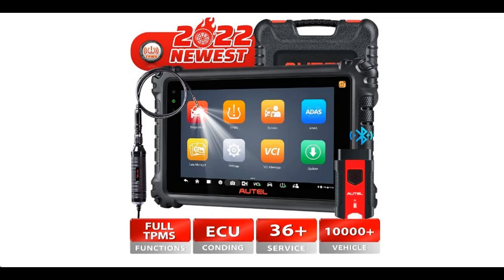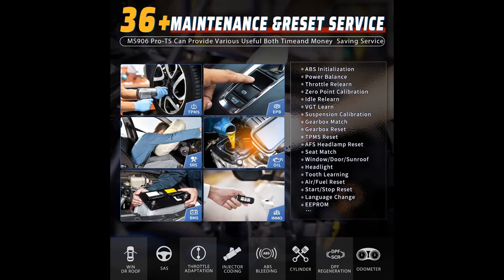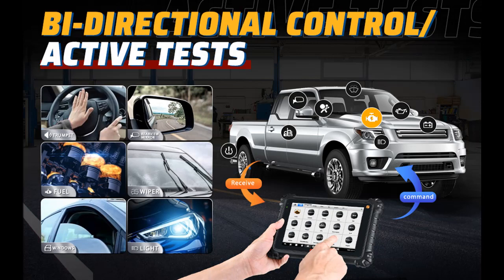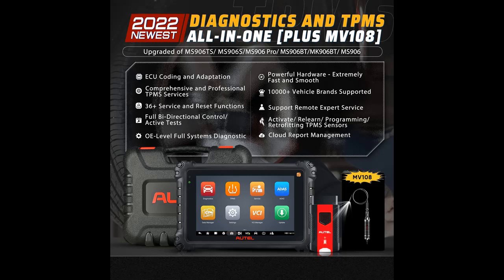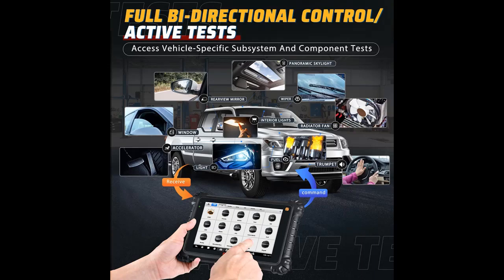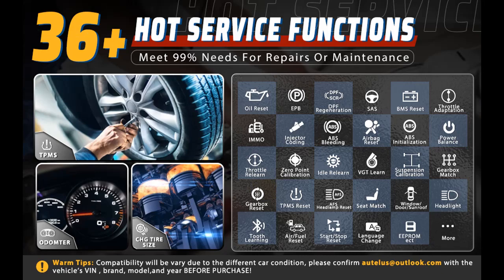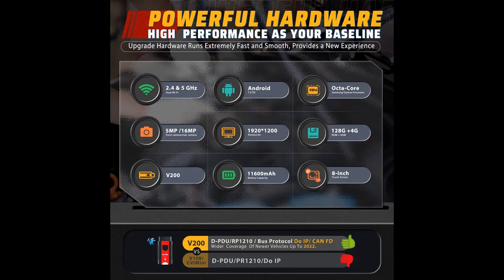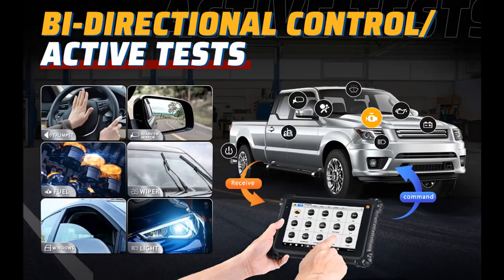Autel Scanner MaxiSYS MS906 Pro-TS with MV108, 2022 New Version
✔️What's features highlight? Autel Scanner MaxiSYS MS906 Pro-TS with MV108, 2022 New Version of MS906TS MS906Pro MS906S MS906BT Diagnostic Scan Tool, Complete TPMS Functions, ECU Coding, Active Tests, 36+ Services, OE All System[FULL-DETAILS]➤➤➤

Autel Scanner MaxiSYS MS906 Pro-TS with MV108, 2022 New Version of MS906TS MS906Pro MS906S MS906BT Diagnostic Scan Tool, Complete TPMS Functions, ECU Coding, Active Tests, 36+ Services, OE All System